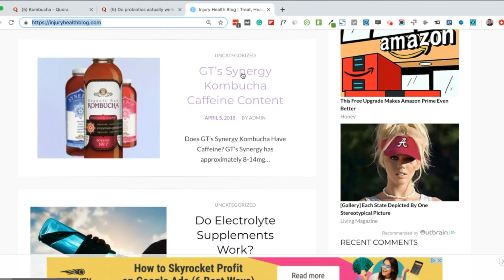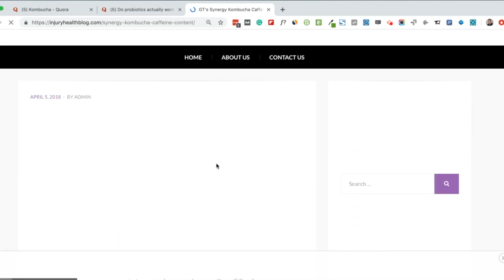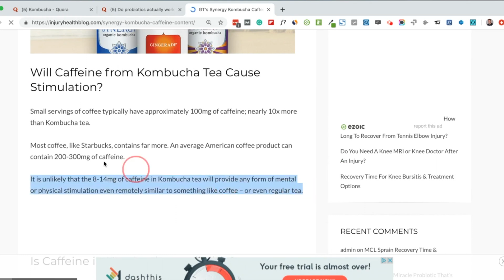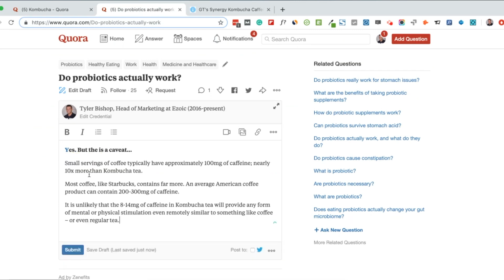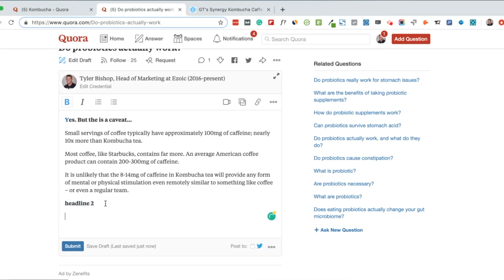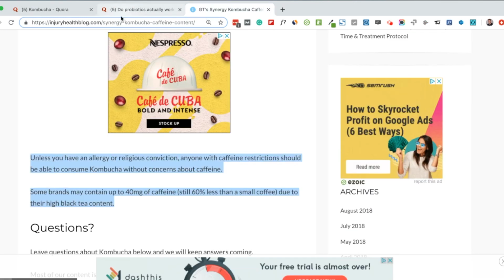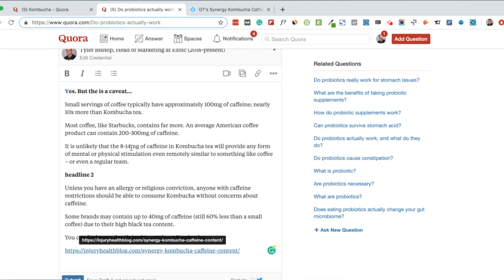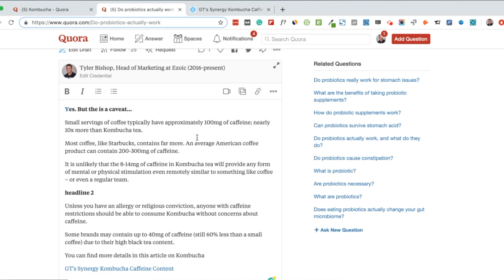How to Use Quora to Send Traffic to Your Website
Join Tyler as he shows you how to use Quora to bring more traffic to your website.

Quora is a very large online community that a lot of people still aren't that familiar with, and that's surprising since Quora drives more traffic to websites than any other social sharing site.

We will use a Kombucha thread to demonstrate this example. Someone is asking a question: "Do probiotics actually work?"

You don't want to spam comments with links, because your profile will probably get banned.

To fall within policy guidelines, you want to provide a full answer and a link at the bottom that supplements that answer. This, if done properly, can increase the traffic coming to your site.